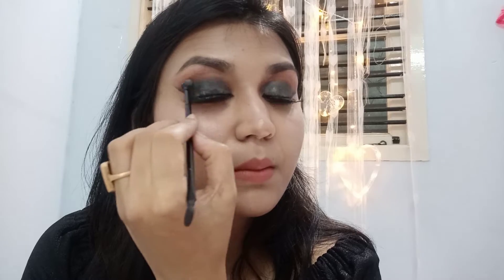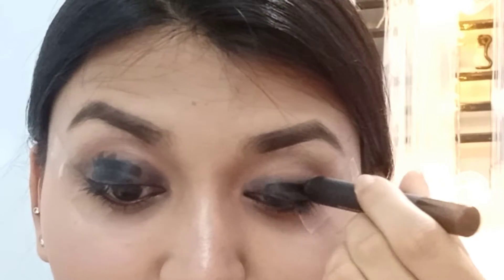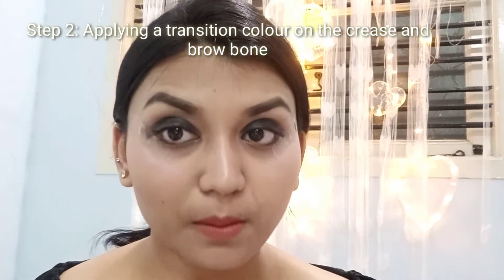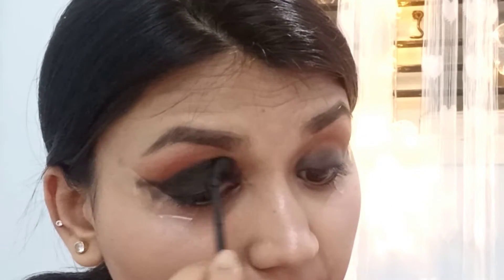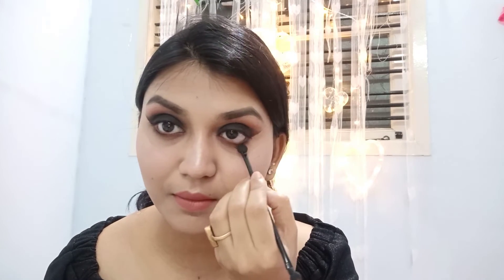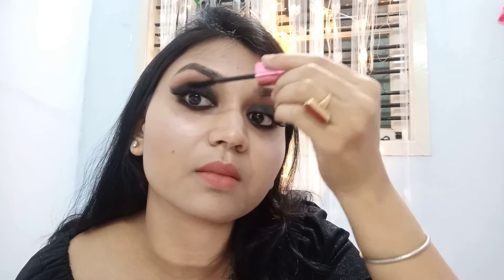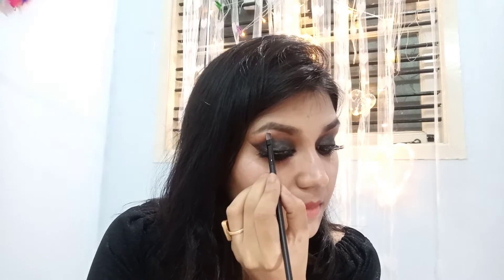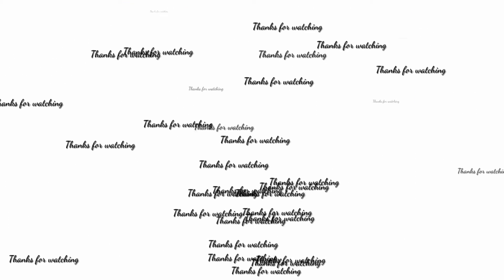5 minutes Easy Smokey Eyes in 5 steps for BEGINNERS||3 different Smokey Eyes looks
Please watch in full HD
Hey Hi Beauty Notebook fam!

In today's tutorial I've created Smokey Eyes in 5 easy steps. trust me it doesn't take more than 5 minutes to create it.

Products used:
1. Vaseline petroleum jelly
2. NYKAA eyemBOLD kajal
3. Makeup revolution colour chaos palette
4. Makeup revolution SophX everything spice eyeshadow palette
5. Maybelline hypercurl mascara
6. NYKAA liquid matte lipstick-shade Maharani
7. NYKAA liquid lipstick-shade Bombae